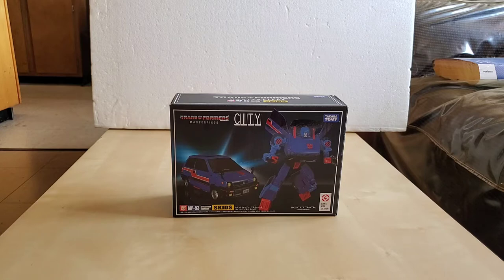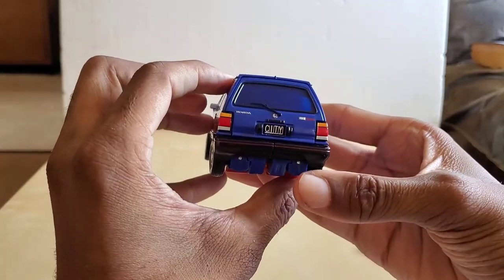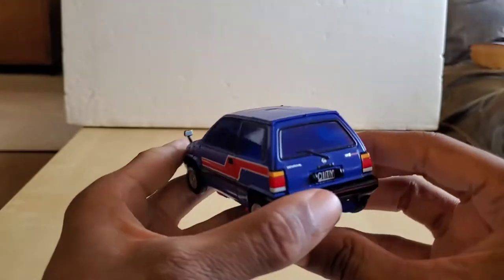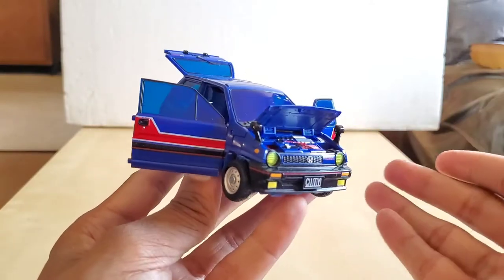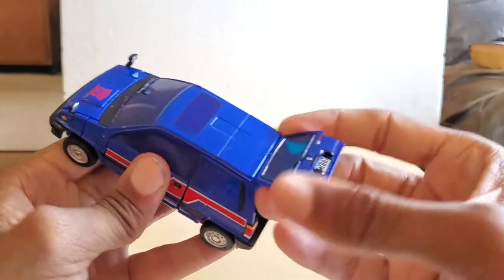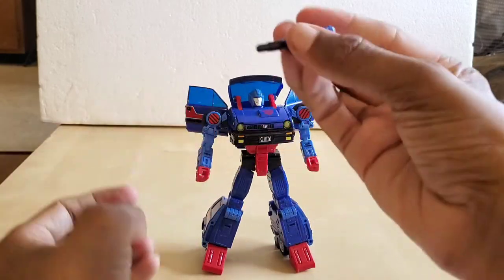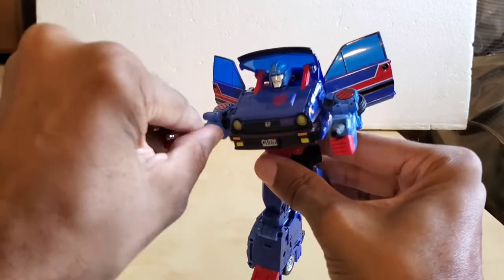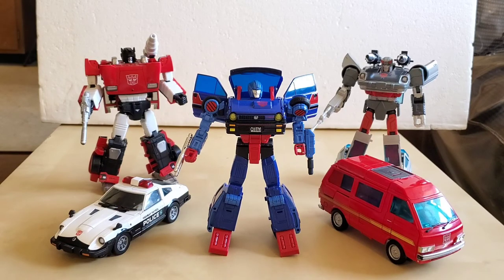Edoggz Reviews: Transformers Masterpiece MP-53 Skids. ( Honda City Turbo )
The Atl mode is a Honda City Turbo which came out between 1982 thru 1986.

I am not too sure why we did not get a scooter with this version. Masterpiece MP-53+ Senator Crosscut will be released around February.

No date at this time but it well come with a matching scooter as does MP-54 Reboost. Those two will be next.